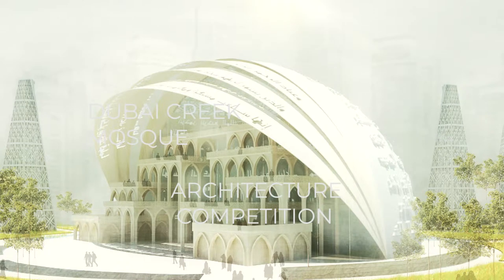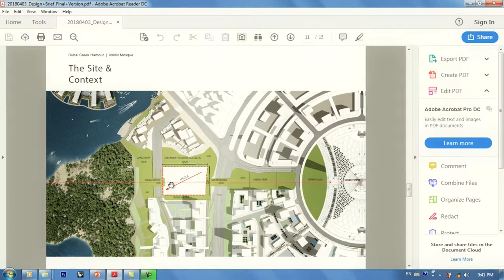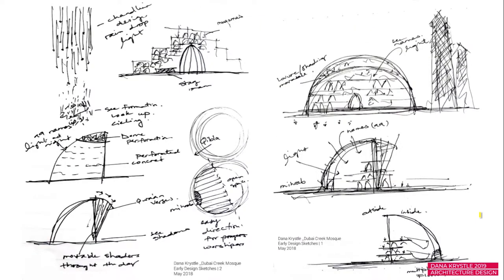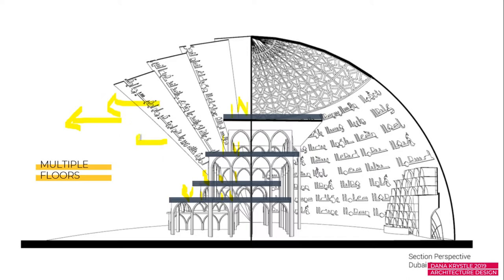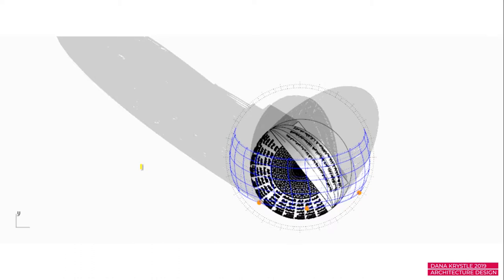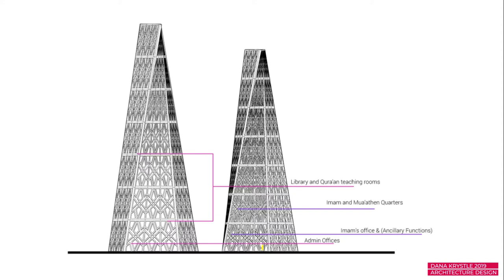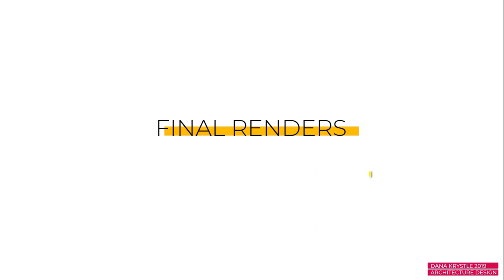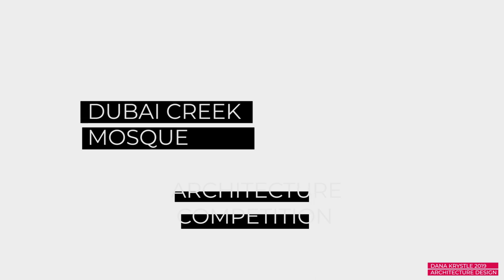How I Designed the Dubai Creek Mosque | Design Competition Entry (Narrated)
A Breakdown of my design submission for the Dubai  Creek Mosque Architecture Competition.
Emaar’s vision for Dubai Creek Harbour is to create an urban city that respects the culture and climate of Dubai, a place where people can live, work and play in harmony with nature and a community where families can reach their aspirations for generations to come.

In line with this, EMAAR is seeking a Concept Design for the development’s Iconic mosque which:

Should be Iconic in design.
Can house 7,500 worshippers internally.
Has an accessible roof with a capacity to take 2,000 worshippers.

Status: Competition Entry
Location: Dubai, AE

● Blogger Links (Architecture Blogs)
Islamic Architecture blog: